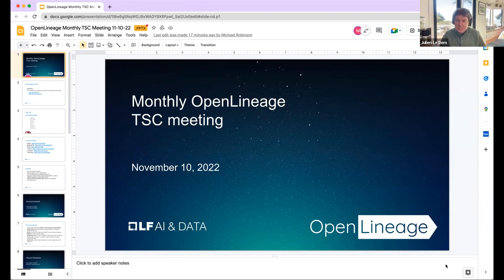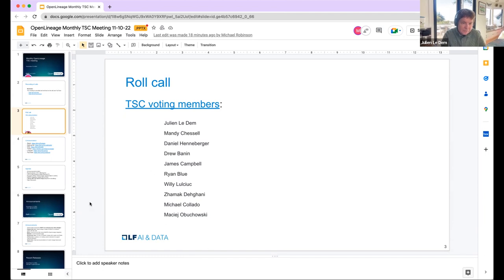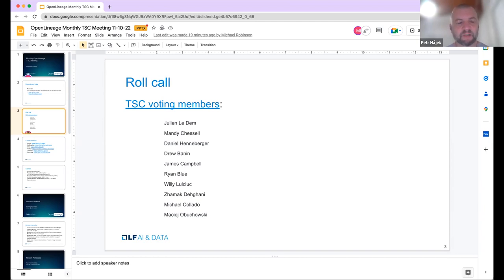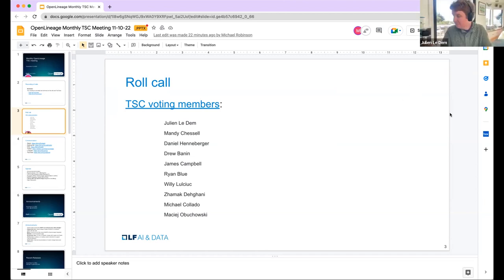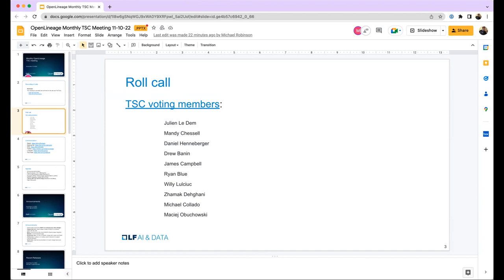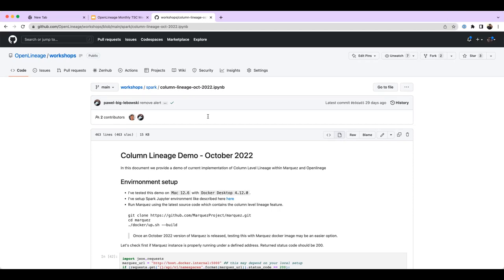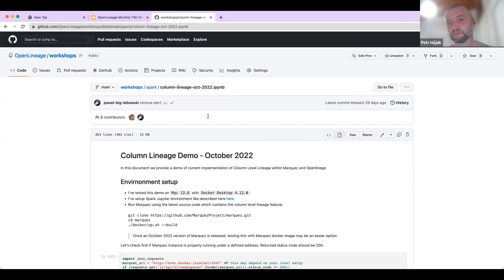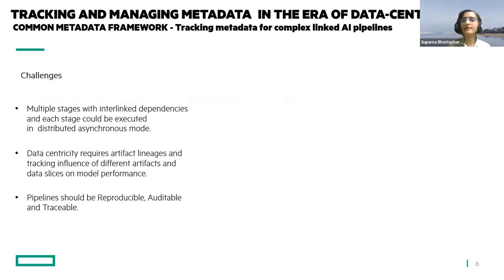OpenLineage Community Meeting | November 10, 2022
Announcements, recent release 0.16.1, an update on our progress in the LFAI & Data program, update on a proposal to define implementation, an update from MANTA on their OpenLineage connector, and from HP Enterprise news of a plan to incorporate OpenLineage into the CMF project.